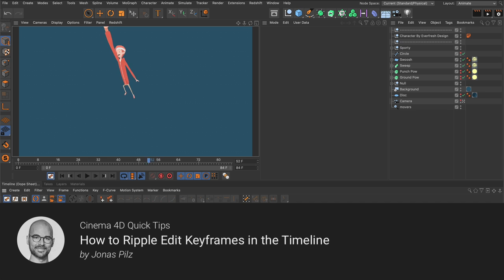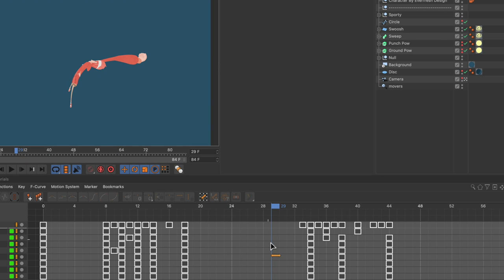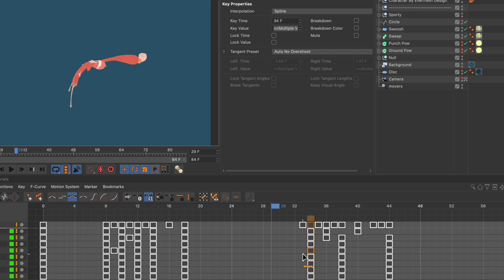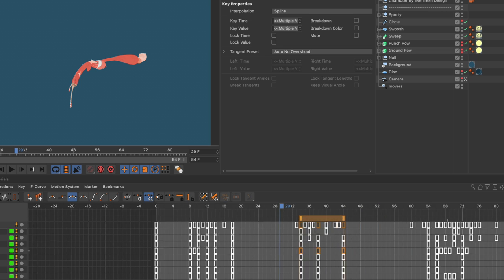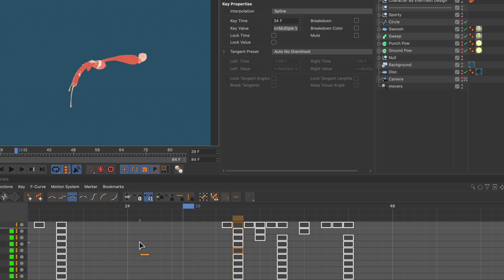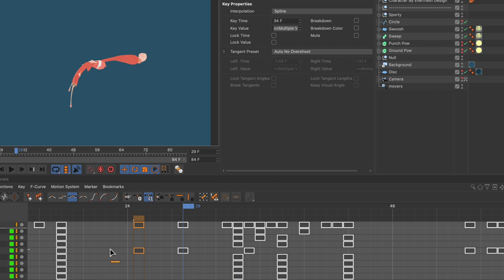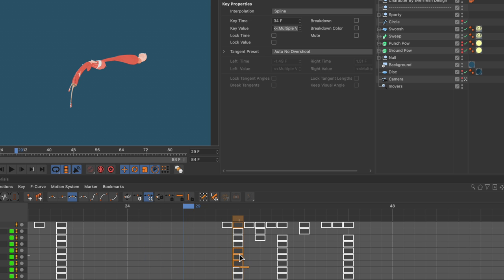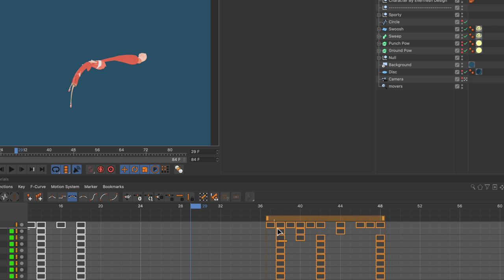Tip - 355: How to Ripple Edit Keyframes in the Timeline in Cinema 4D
In this Quick Tip, Jonas Pilz (@jonaspilz3d) shows how to ripple edit keyframes in the timeline in Cinema 4D.

Sporty - Punch.c4d